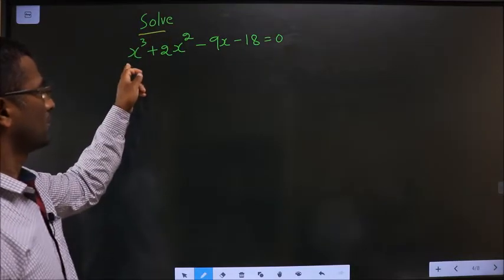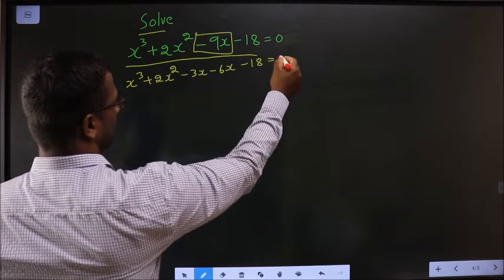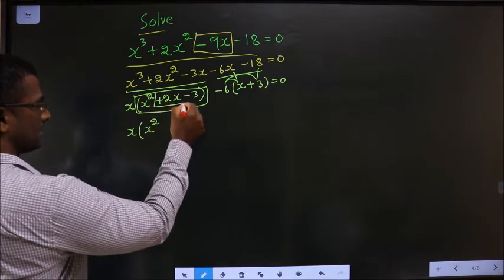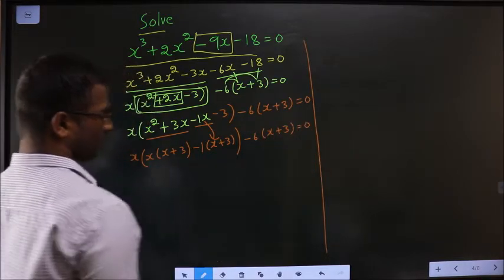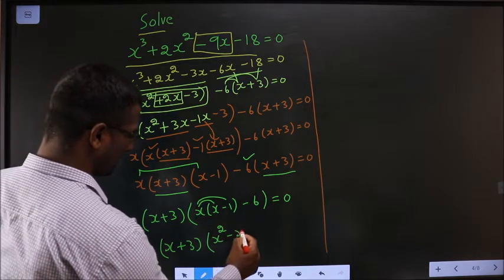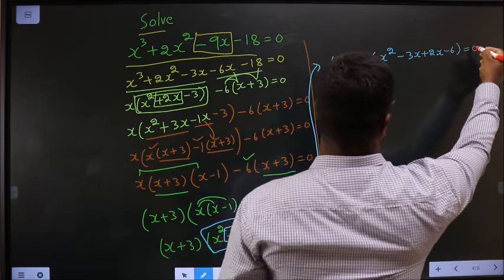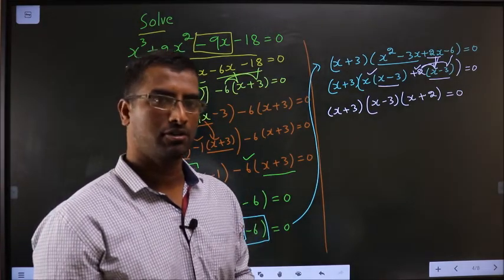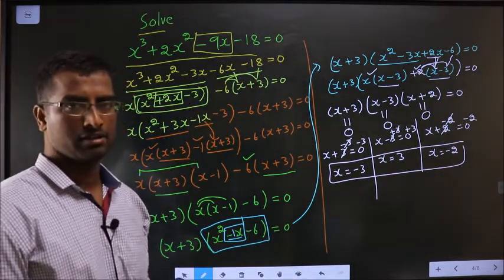Solve x^3+〖2x〗^2-9x - 18=0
Solve
x^3+〖2x〗^2-9x - 18=0